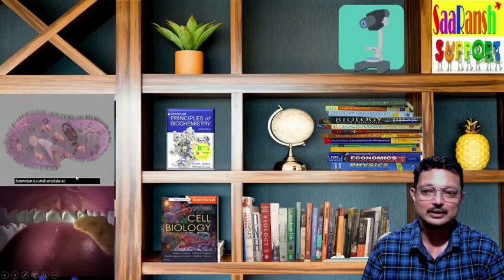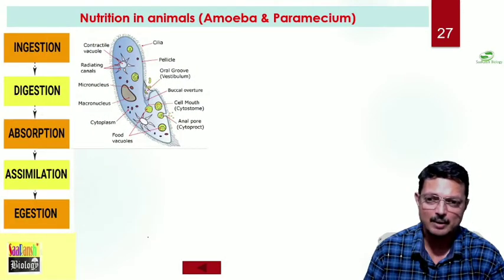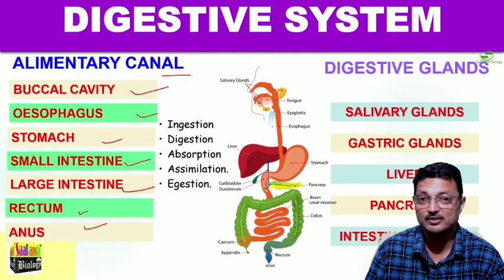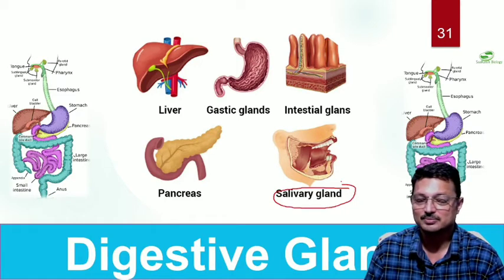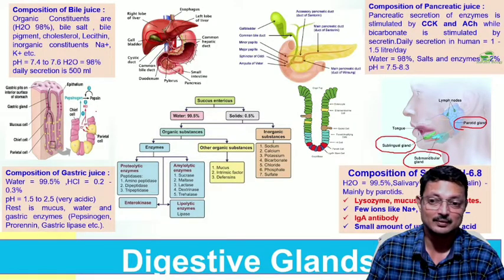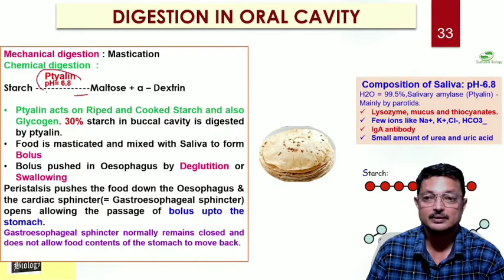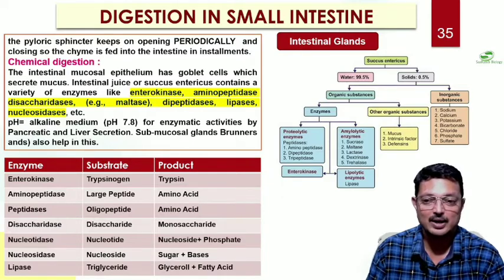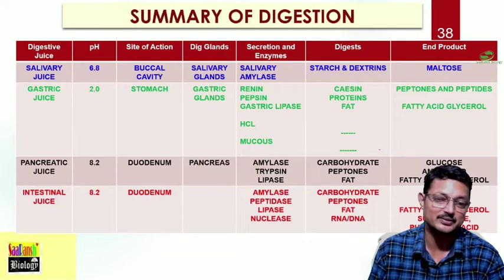Life Processes-II I Nutrition in Animals l Heterotrophic Nutrition l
Hello students,
I am Rajeev Ranjan Singh, your guide in Biology to help you score well in your examination and competitive examination.

The video is made for class 10 students.

Watch and ask your doubts.